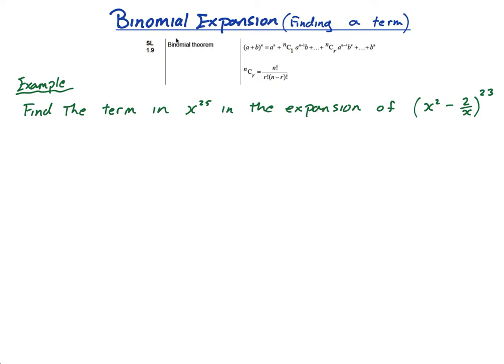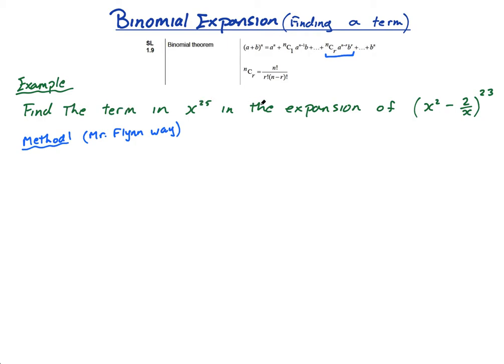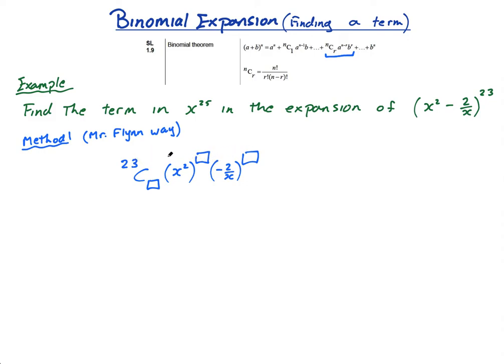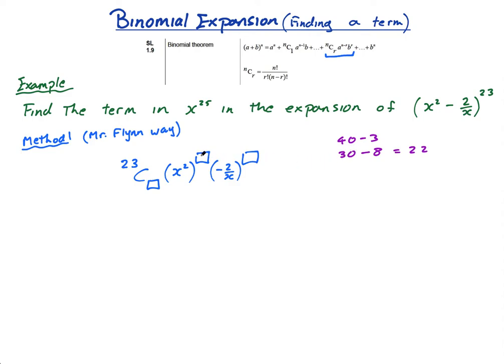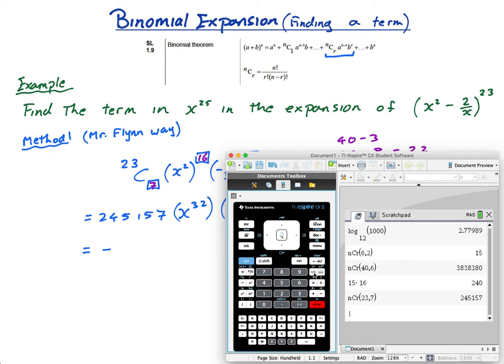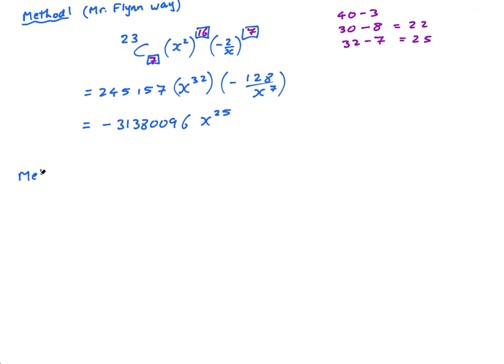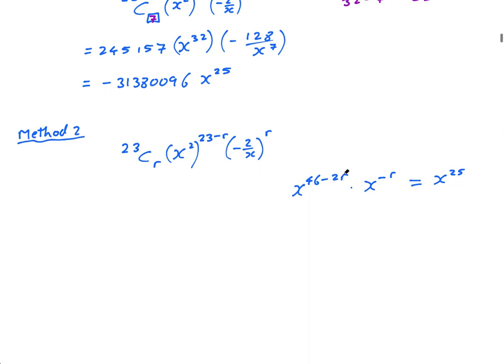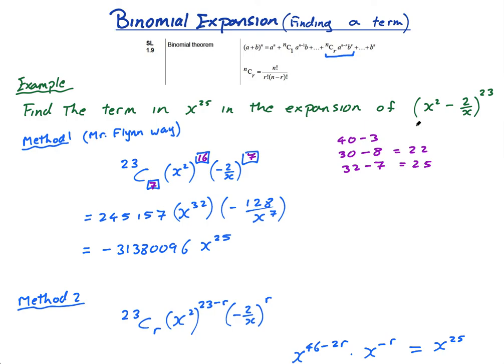1.9.2 Binomial expansion (finding a term) | IB math AA | Mr. Flynn IB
In this lesson you will learn how to find a particular term in a binomial expansion. This topic can be found in the IB math course analysis and approaches (AA) and in both SL and HL.